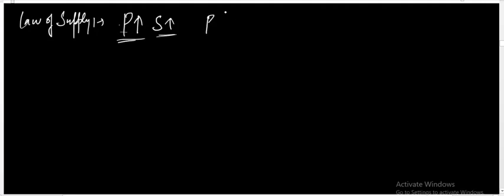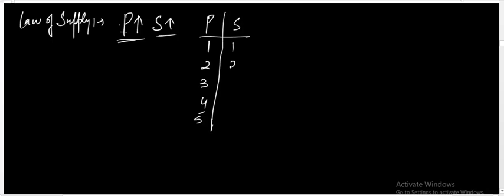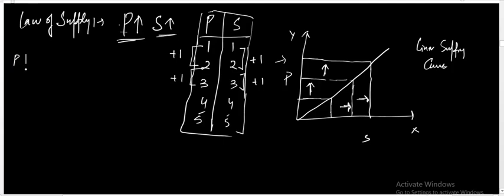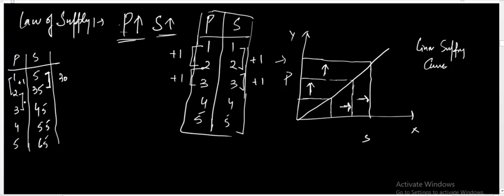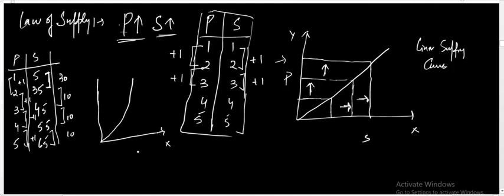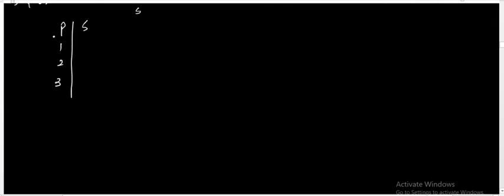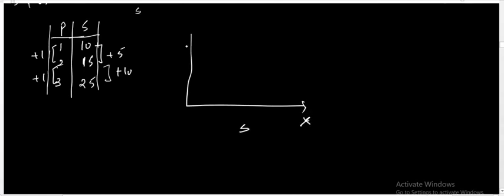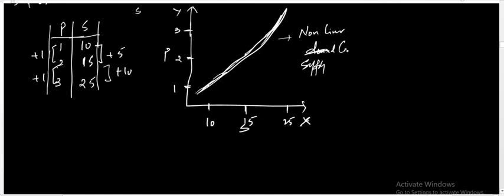Microeconomics Lecture 12-Law of supply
This video explains the law of supply

SHOW MORE